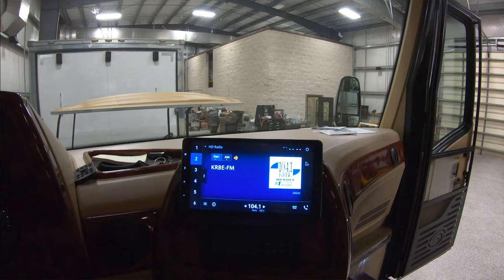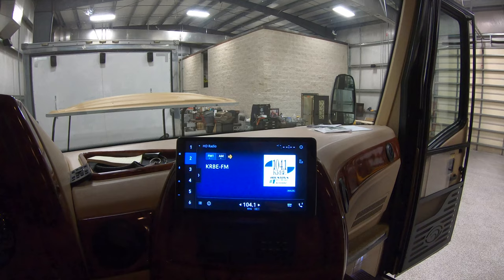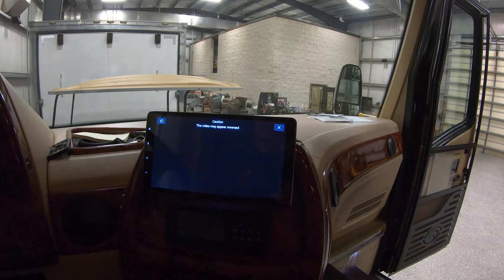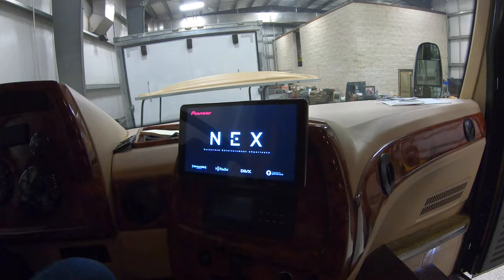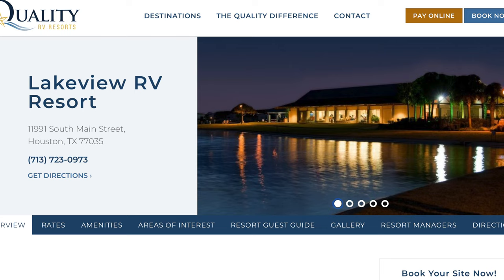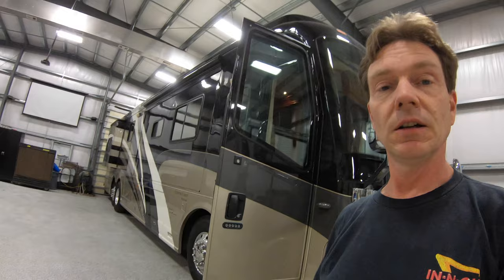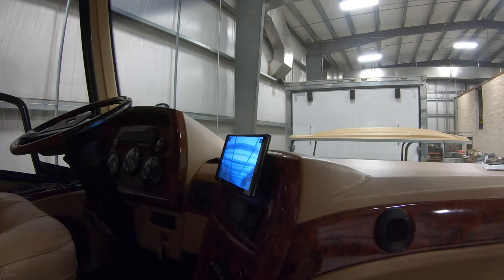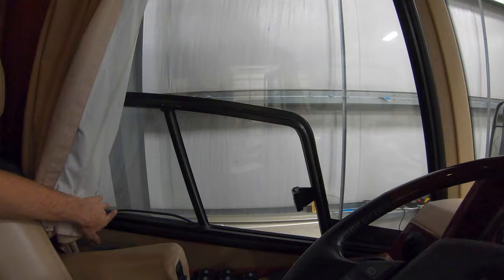New Pioneer Radio in a Country Coach Magna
In this video I do a demonstration of a new pioneer Dash radio and the installation of a Compustar alarm system to replace the Tri Mark system that was Factory.